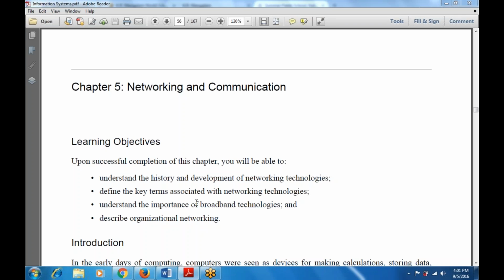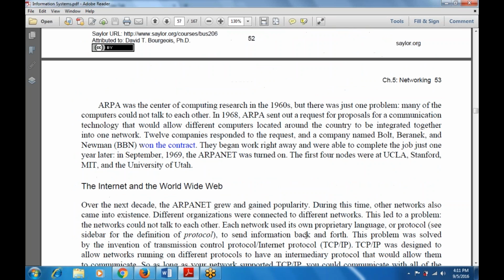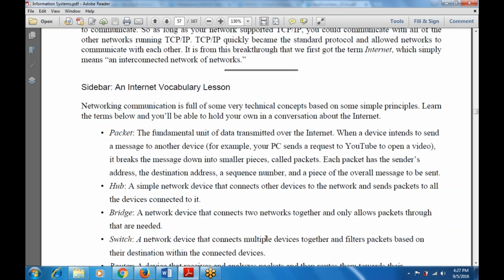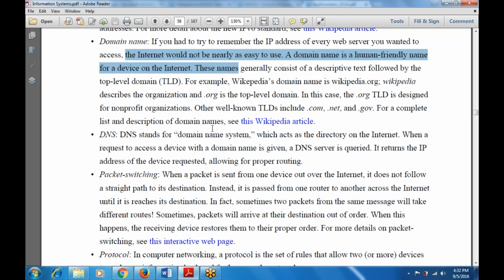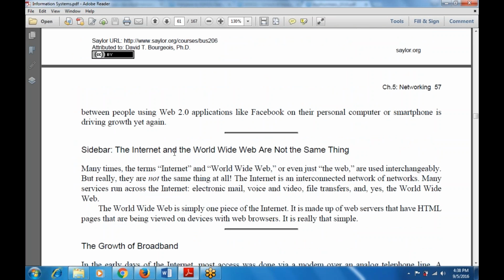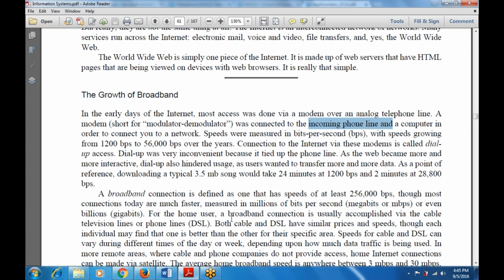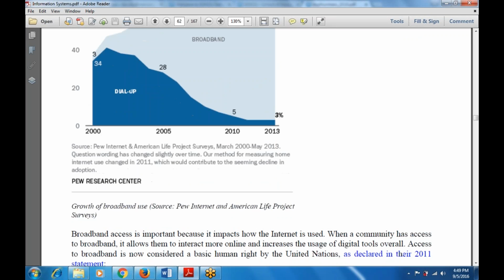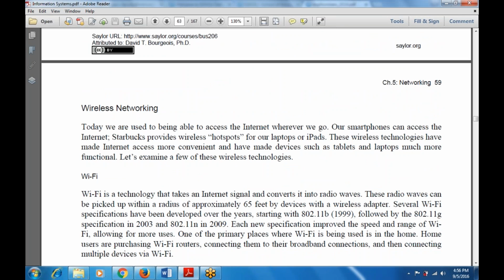Chapter-5 Networking and Communication (ARPANET)